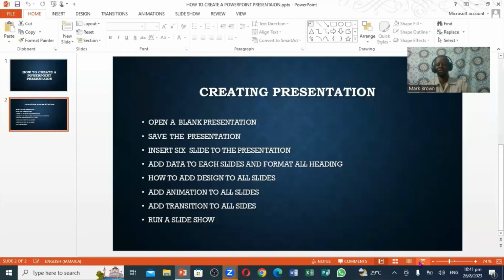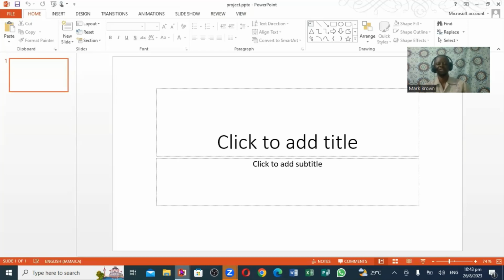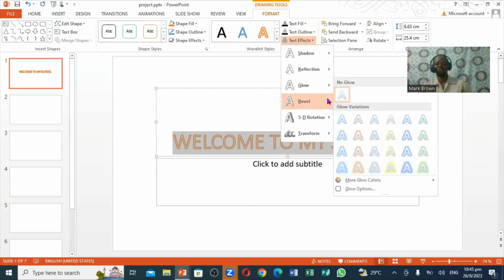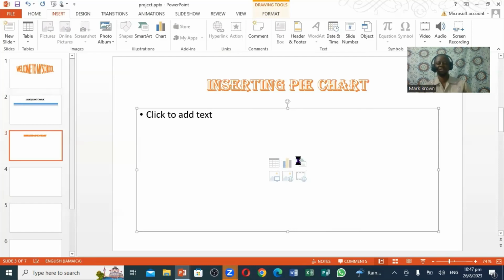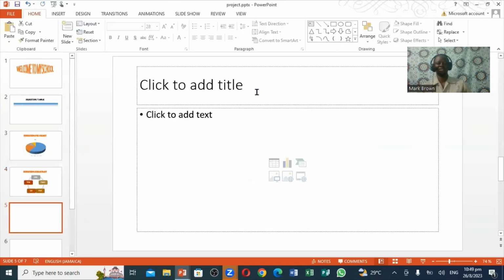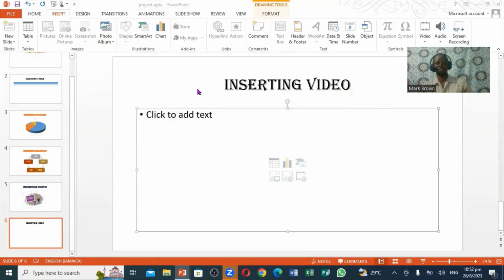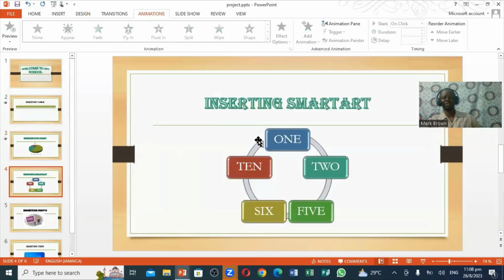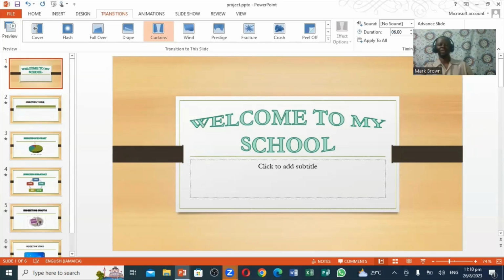HOW TO CREATE A POWERPOINT PRESENTATION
In this step-by-step video, we are going to learn hoe to create a simple PowerPoint presentation.
The possible uses of PowerPoint are countless.  A slide show can help a teacher teach a lesson, illustrate an event in history, easily display statistical information, or be used for training in corporations.  A slide show can be a valuable tool for teaching, sharing and learning.  Whether presenting at a conference or convincing your parents to get a puppy, PowerPoint presentations are useful no matter what the topic and help communicate ideas to an audience.